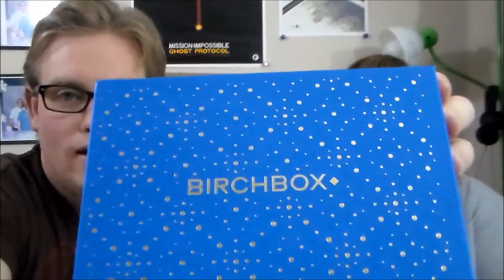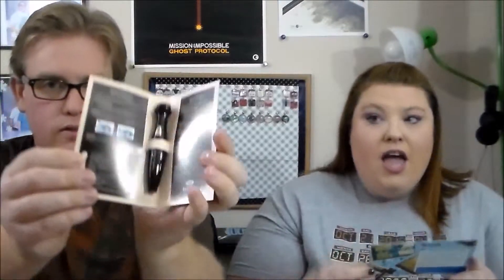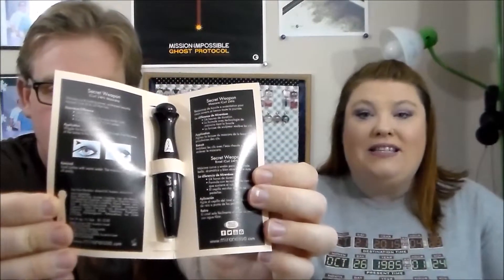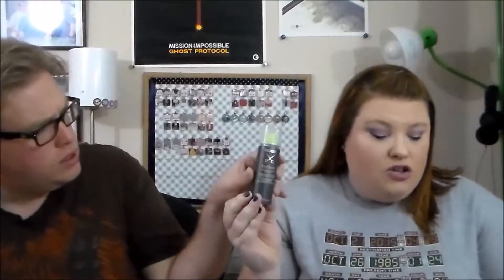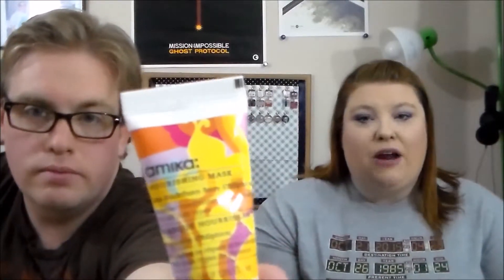Unboxing: December Birchbox